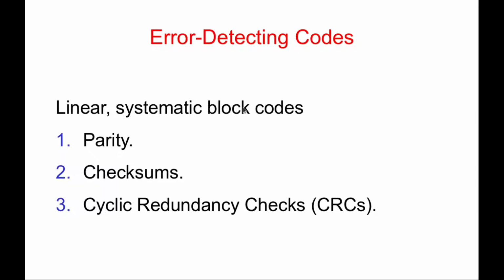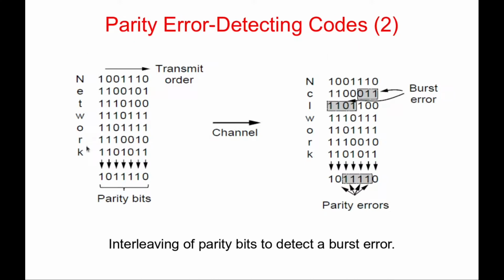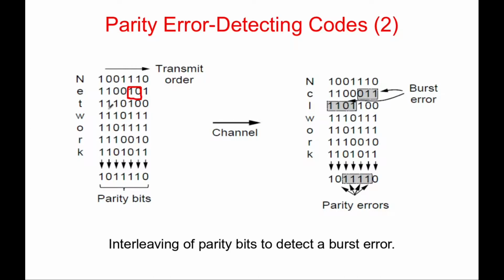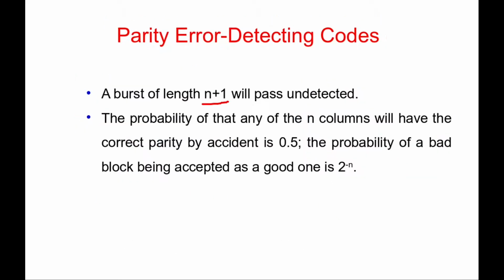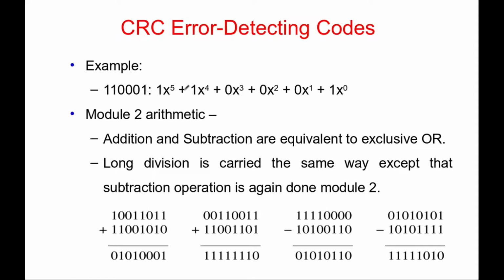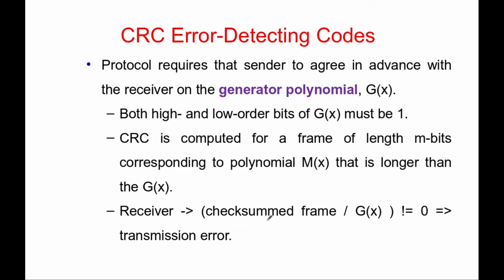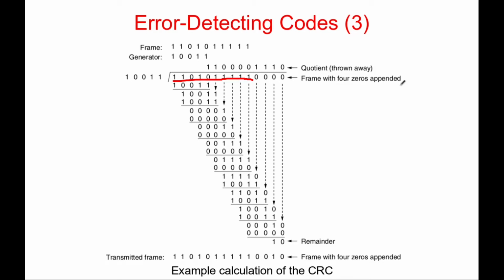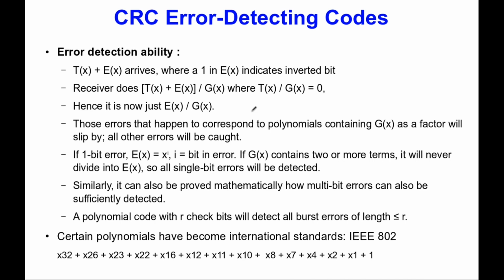Error Detecting Codes : Parity, Checksum, Cyclic Redundancy Checks (CRC)